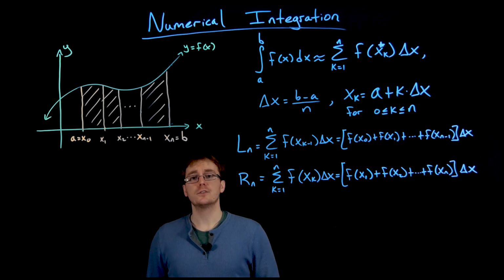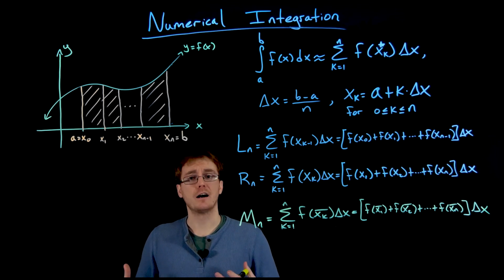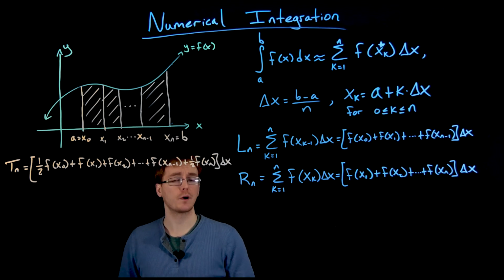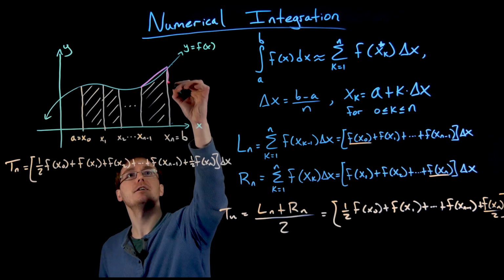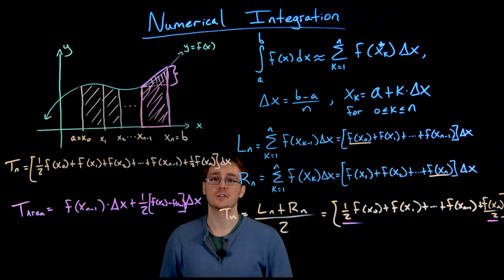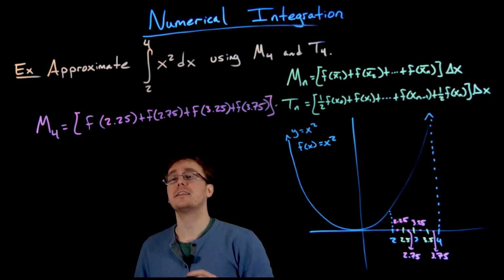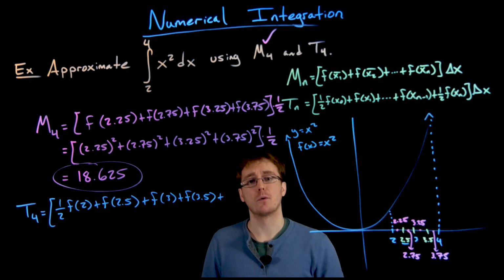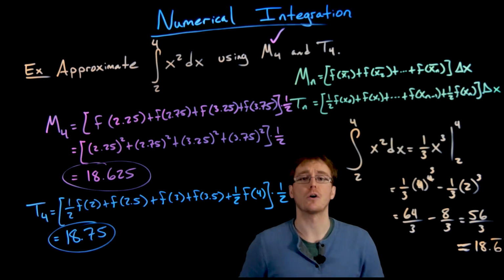Intro to Advanced Numerical Integration